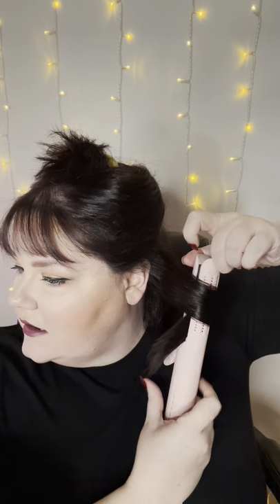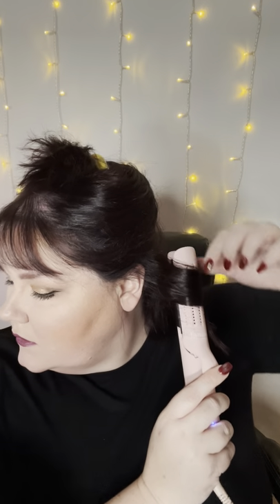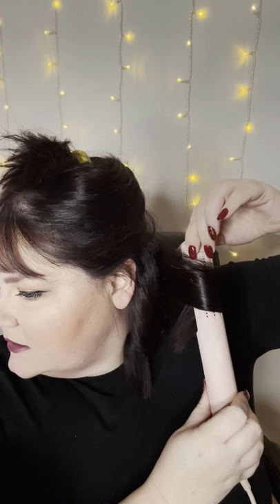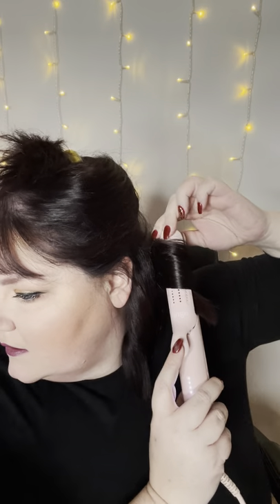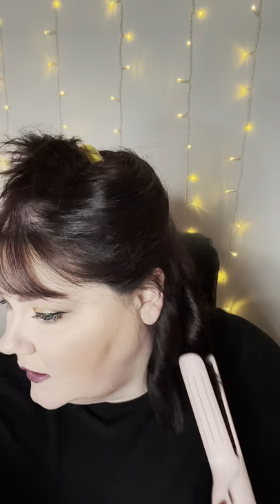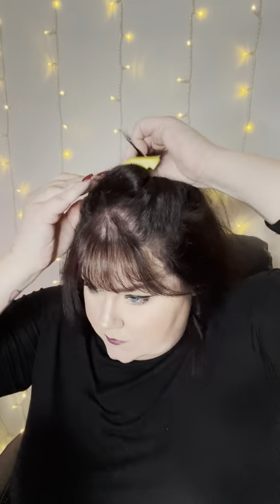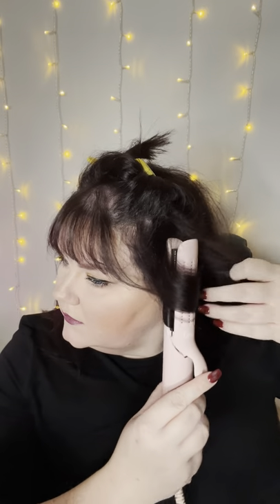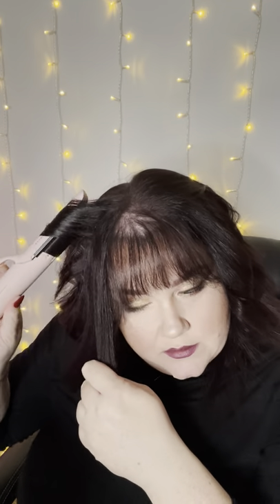How to style thin, fine hair using L'ange Le Duo